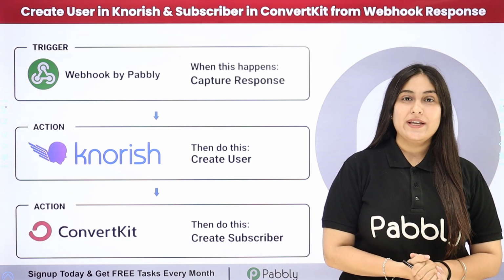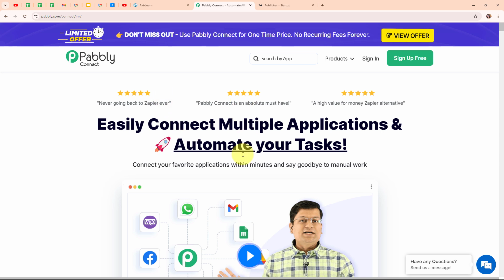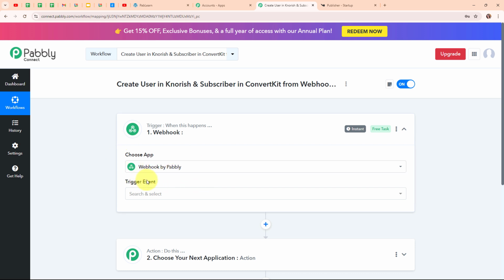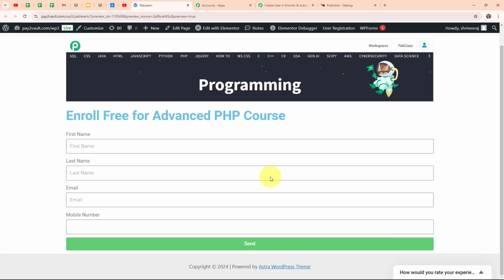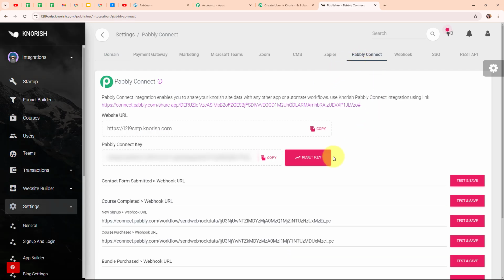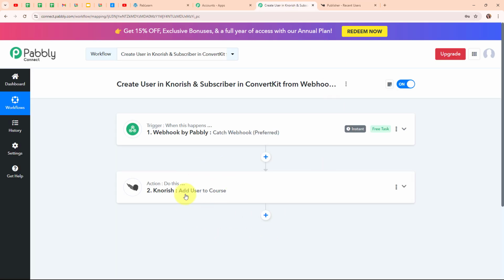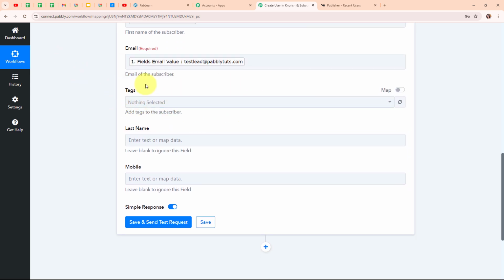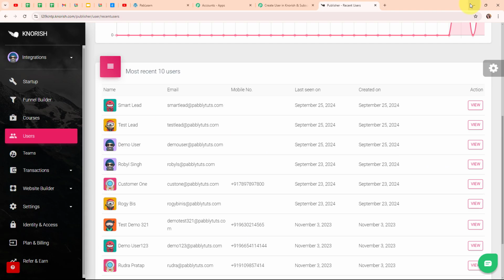How to Create User in Knorish & Subscriber in ConvertKit from Webhook Response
In this tutorial, we'll guide you through the process of automatically creating a user in Knorish and a subscriber in ConvertKit from a webhook response using Pabbly Connect. Knorish is an online platform for course creation and management, while ConvertKit is a powerful email marketing tool designed for creators.

By integrating Knorish and ConvertKit via Pabbly Connect, you can automate the process of adding new users and subscribers based on data received through a webhook. This automation helps you streamline user onboarding for your courses on Knorish while simultaneously building your email list in ConvertKit for effective follow-ups and marketing.

Follow our step-by-step instructions to set up this integration, enabling you to manage your course sign-ups and email campaigns seamlessly, improving both user engagement and lead nurturing.

Use Case
I run an online course platform using Knorish, and I want to make sure that every time someone enrolls in one of my courses, they are automatically added to both my platform and my email list. By creating an automation that adds a user to Knorish and subscribes them to ConvertKit from a webhook response, I can save time and ensure a smooth experience for my students. When someone signs up, they instantly become a user in Knorish to access the course and a subscriber in ConvertKit so I can send them welcome emails, course updates, and additional resources. This way, everything is handled seamlessly without any manual effort from my side.

Benefits of Pabbly Connect:

1. Automation: Save time, money, and resources by automating tasks.

2. Integration: Connect various web services to create efficient workflows.

3. Security: Enjoy industry-standard security for your data.

4. Scalability: Easily add new applications and services to your workflow.

5. Cost-effective: Choose from plans suitable for different business sizes, with no charges for internal tasks.